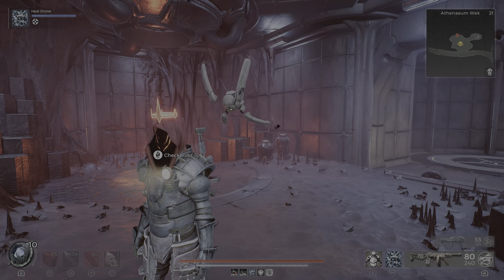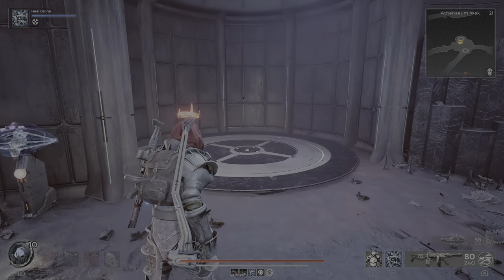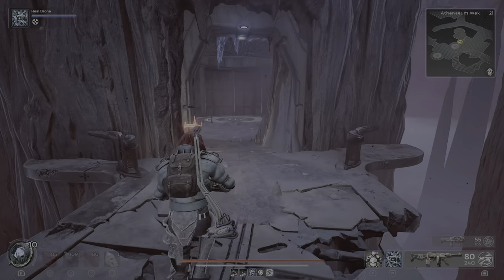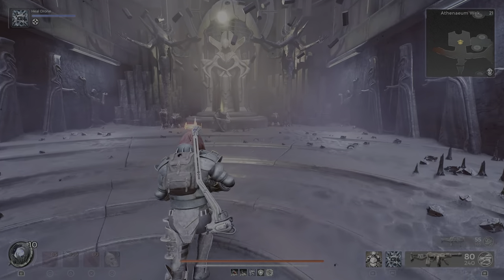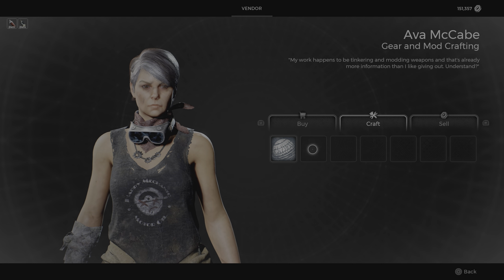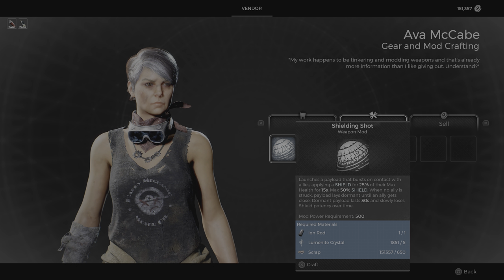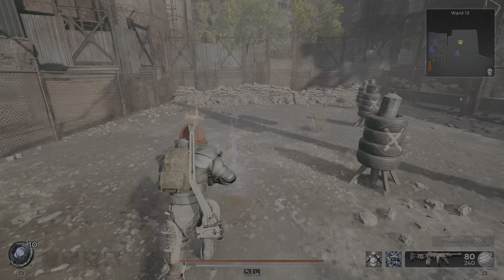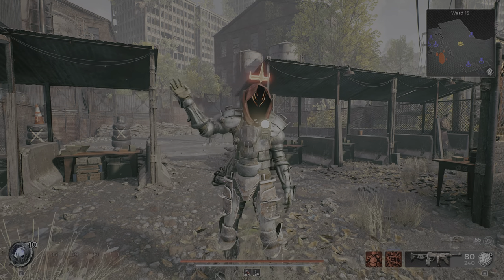HOW TO GET THE SHIELDED SHOT WEAPON MOD Ion Rod in the Athenaeum Wek - Remnant 2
TIMESTAMPS IN VIDEO DESCRIPTION!

This is how to get the Ion Rod for the Shielded Shot Weapon Mod in the Athenaeum Wek in Remnant 2 The Dark Horizon DLC 3!

TIMESTAMPS:
0:00 - ATHENAEUM WEK
0:20 - SECRET ELEVATOR
1:03 - ION ROD MATERIAL
1:21 - SHIELDED SHOT WEAPON MOD
2:02 - SHIELDED SHOT WEAPON MOD SHOWCASE